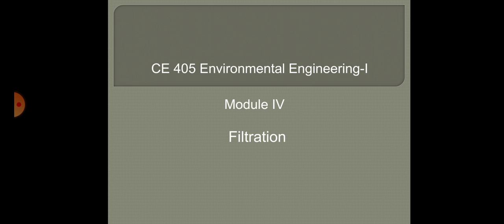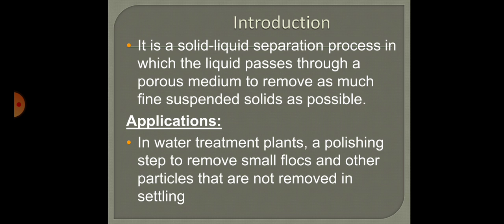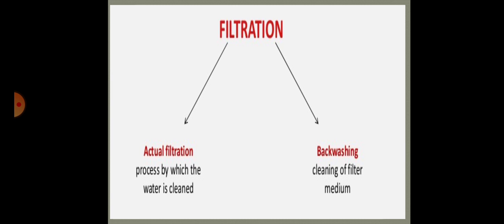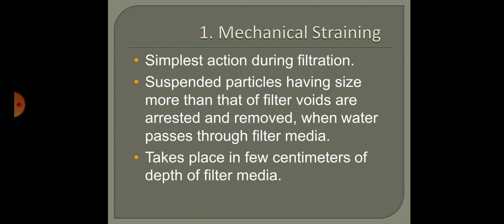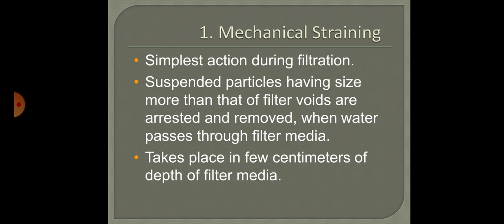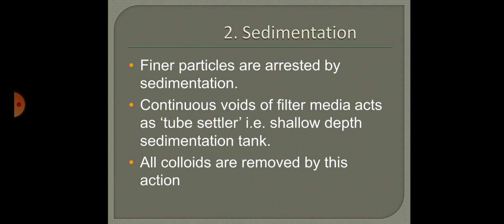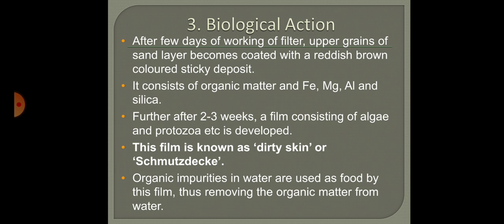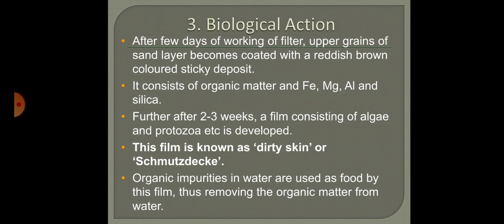CE 405 Environmental Engineering I | Filtration process- Mechanisms in filtration